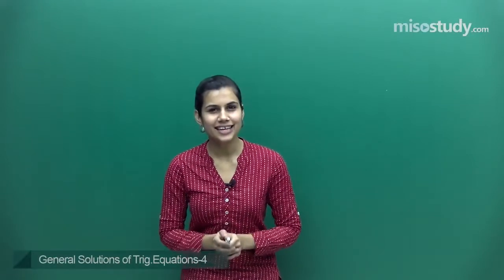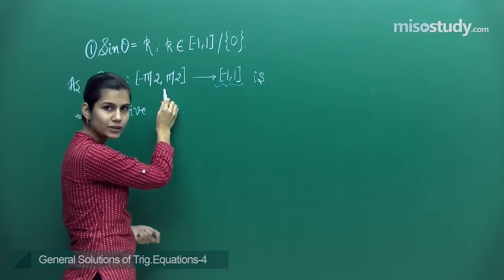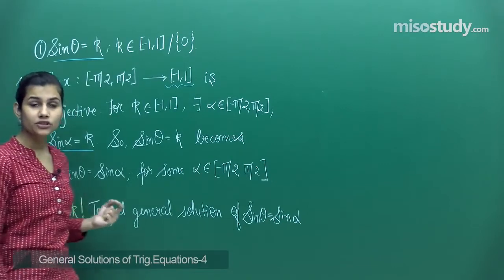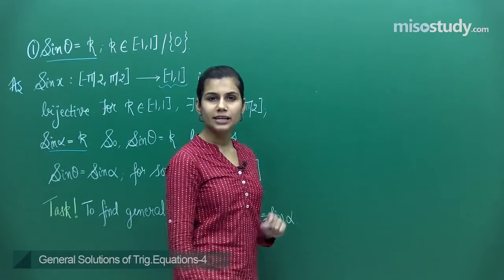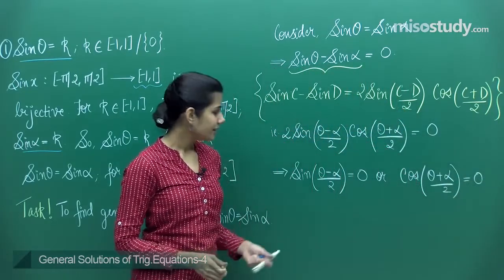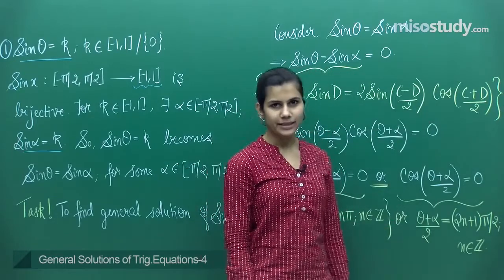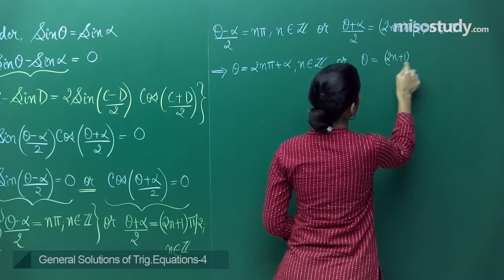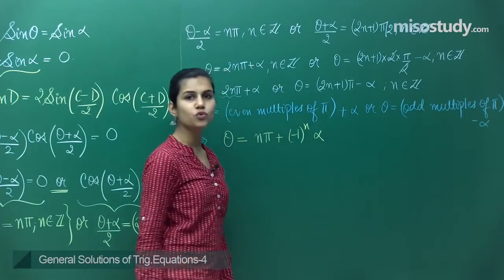Mathematics 11 Trigonometric Equation